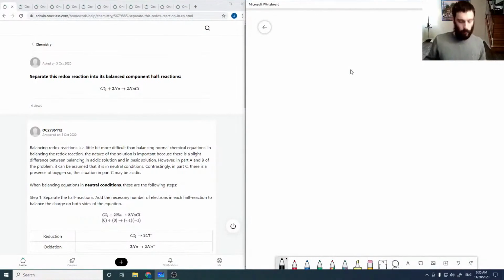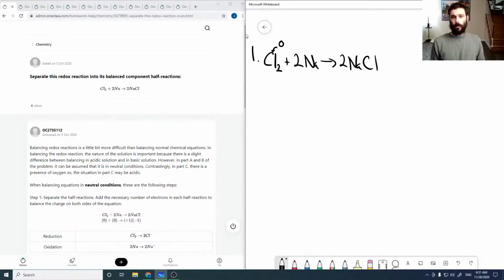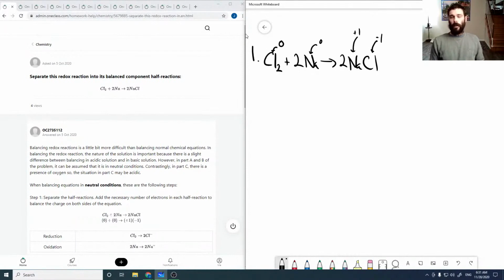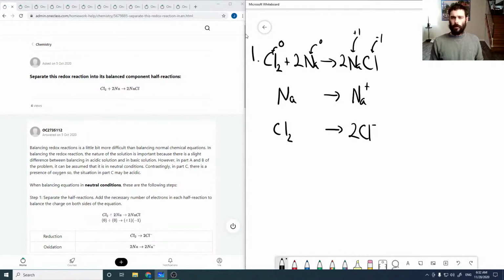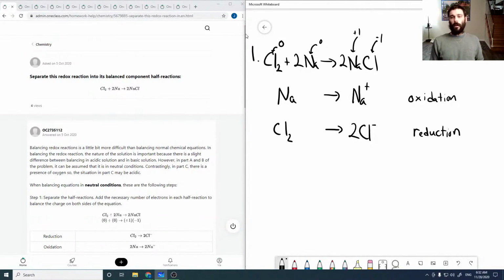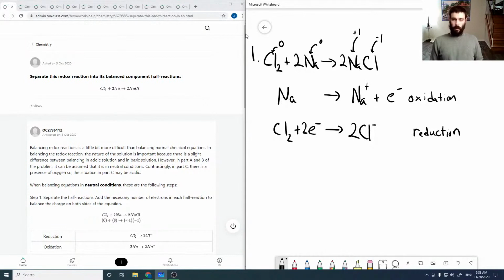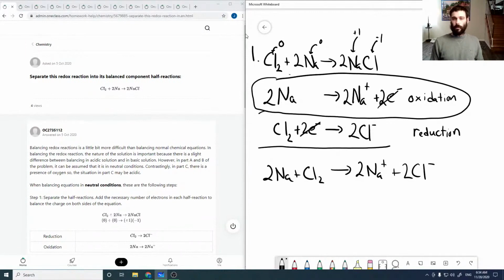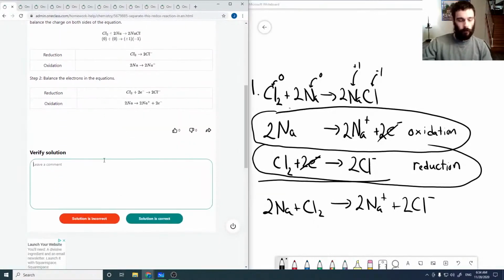Separate this redox reaction into its balanced component half-reactions